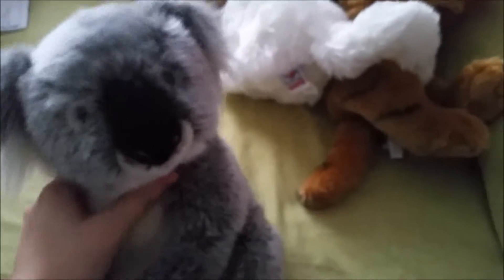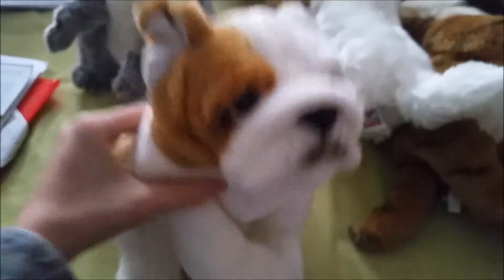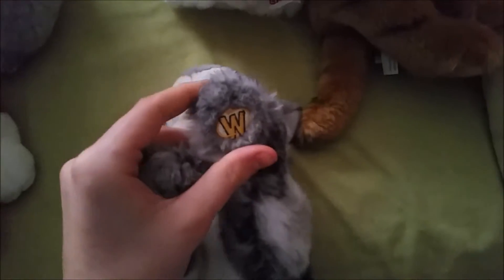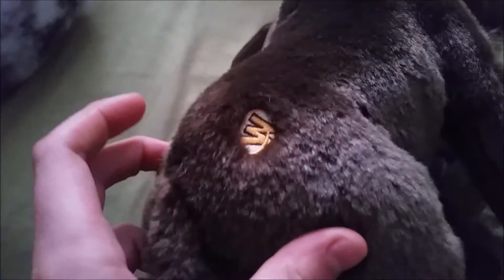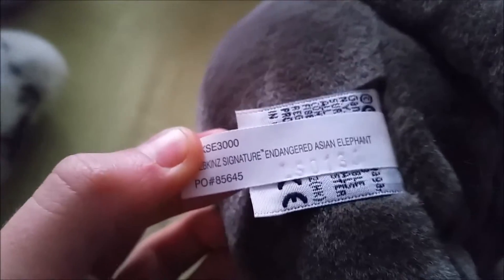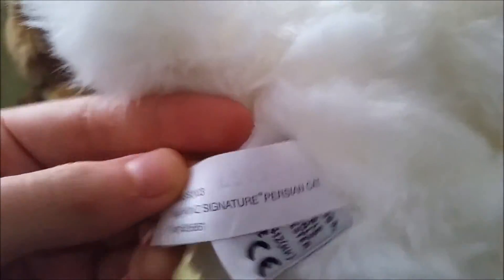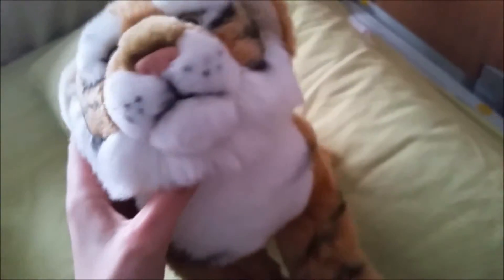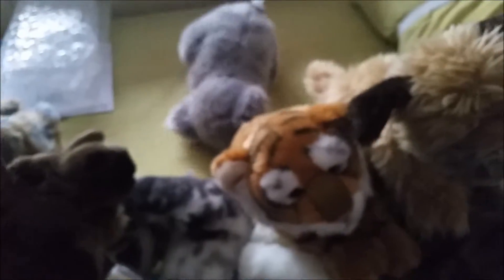Oodles and oodles of signatures!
This is going to be a very long list of names...

Bulldog: Romeo
English Spot Bunny: Smores
Moose: Sven
Elephant: Azizah
Persian Cat: Louie
Barn Owl: Hedwig
Tiger: Cinta
Border Terrier: Toto